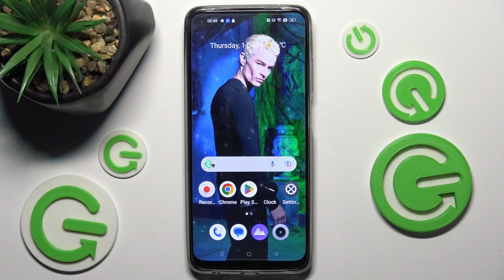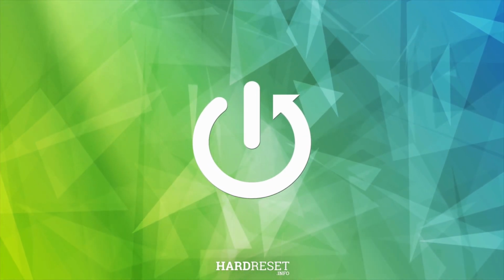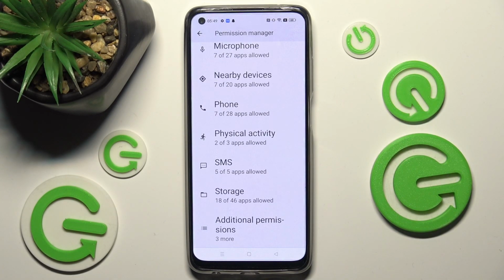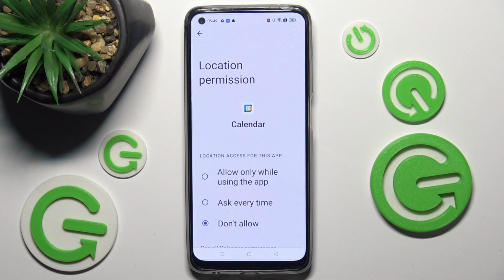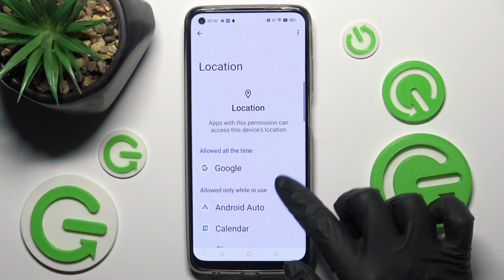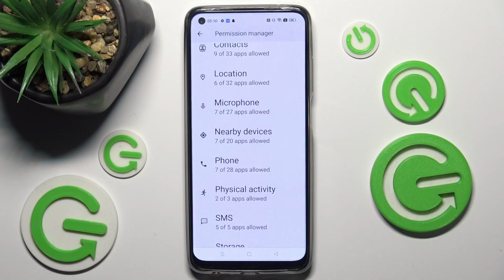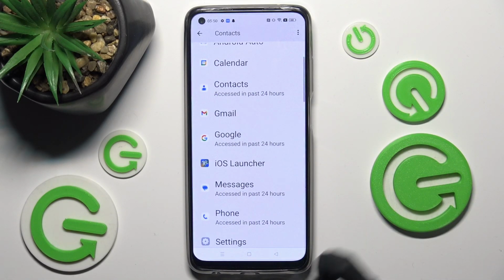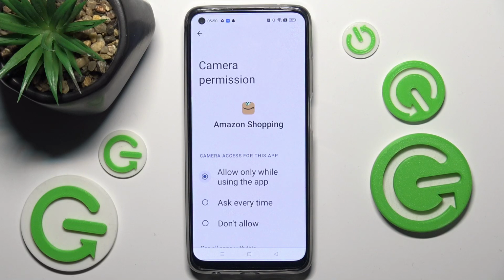How to Change Apps Permissions on REALME 10 - Manage Apps Permissions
Hi Everyone! By default, all applications on REALME 10, when they are installed, used, modified, uninstalled, want to access data, for this they must obtain consent for this. In this video we will show you how to change the permissions of applications on REALME 10. So, open attached video tutorial to see how you can Change Apps Permissions on your REALME 10.

How to Adjust Apps Permissions on REALME 10?
How to Find App Permissions Settings in REALME 10?
How to Manage App Permissions on REALME 10?